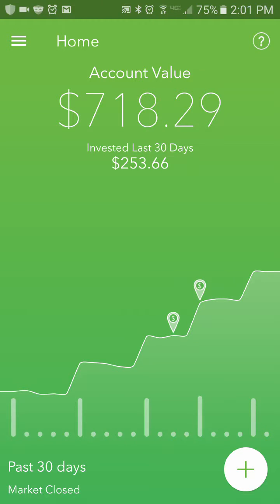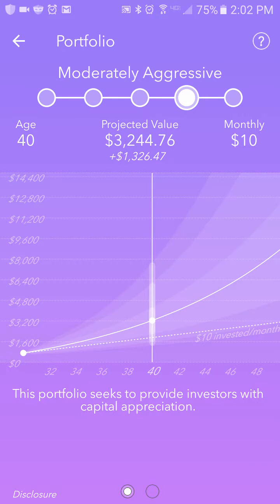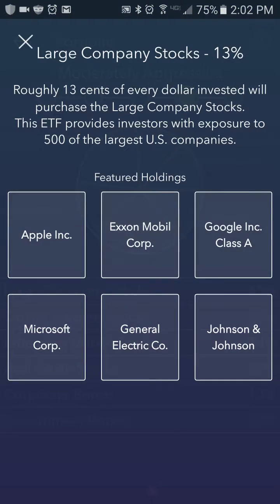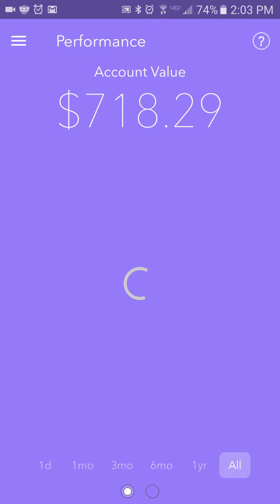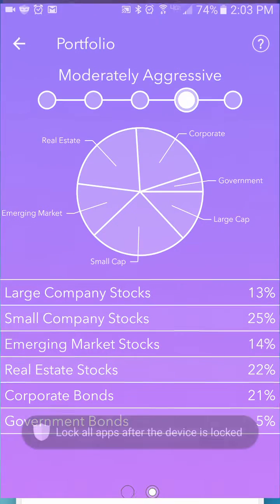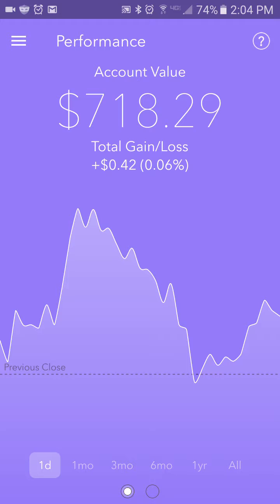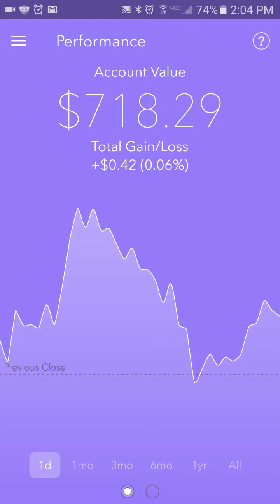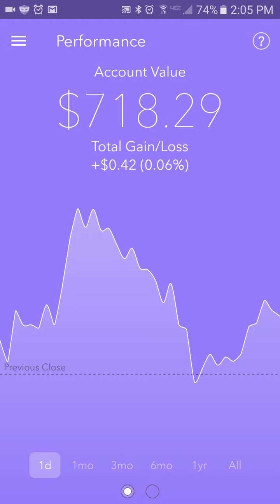ACORNS Breakdown of Investing in Fractional Shares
This video highlights Acorns main feature of buying Fractional Shares and what that term really means. It's great for people with a little money or are just starting out that can't afford the cost of expensive stocks.